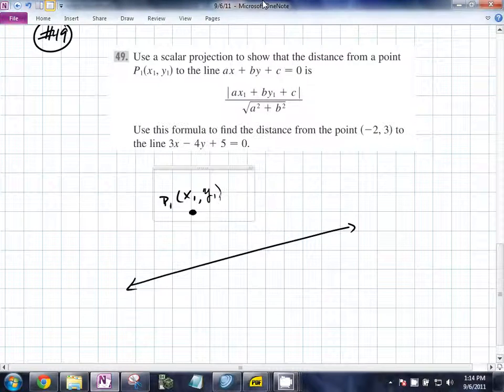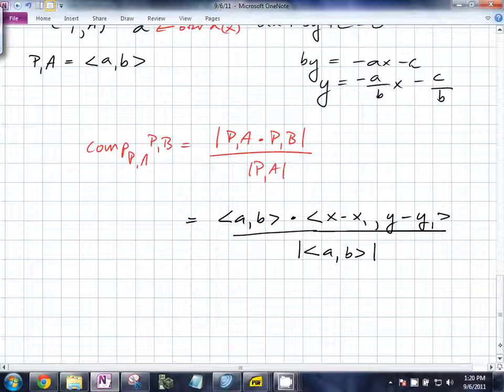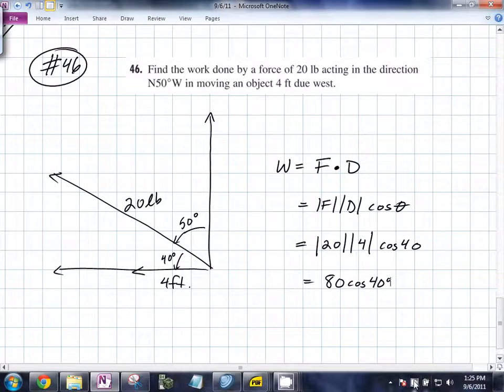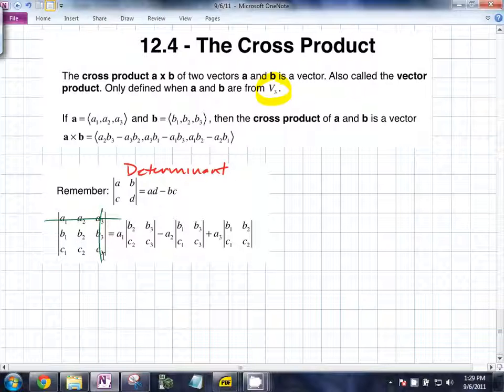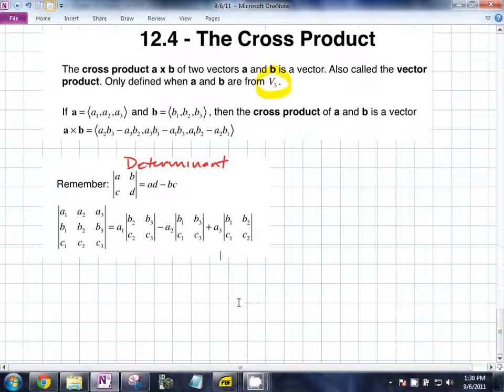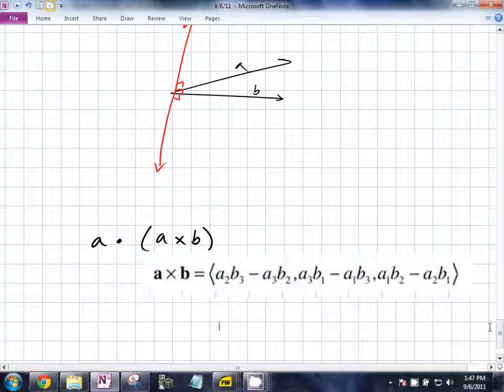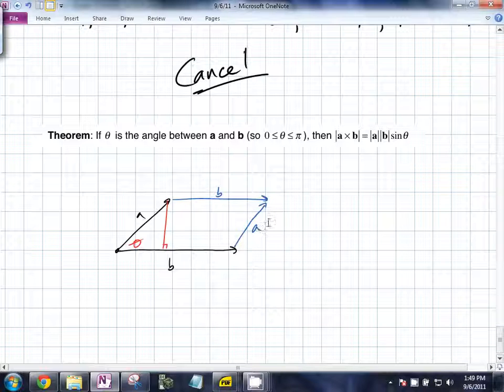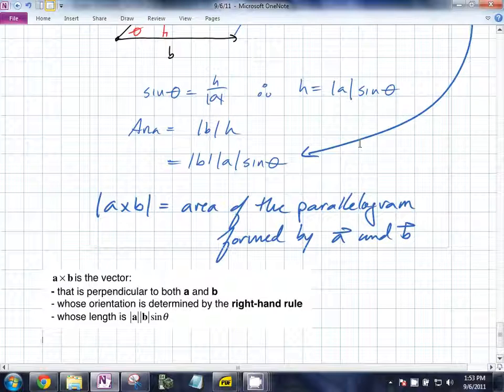D Block - Multivariable Calculus - 9/6/11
We talk about cross products and why they are useful.